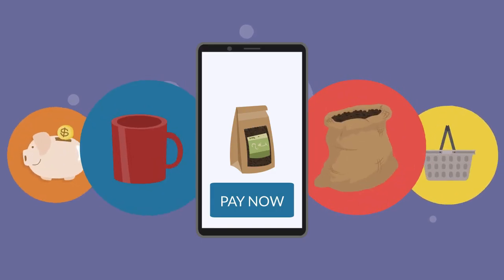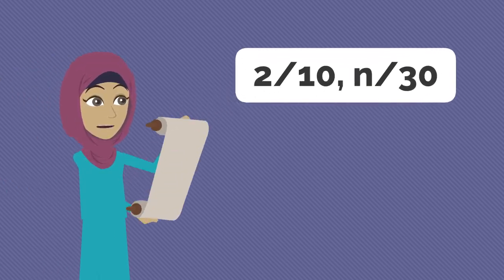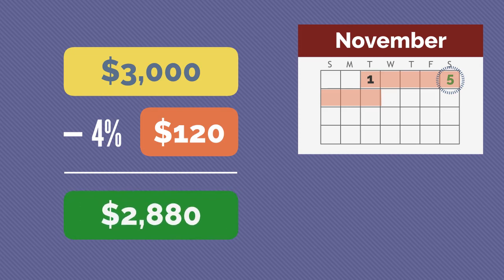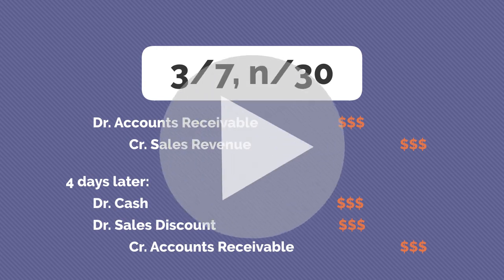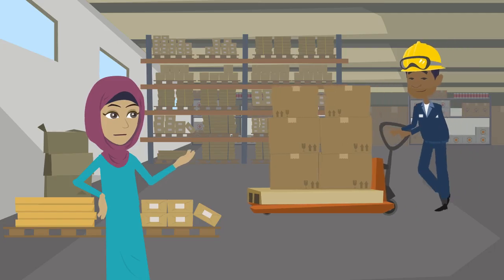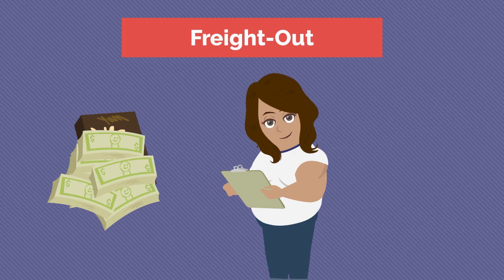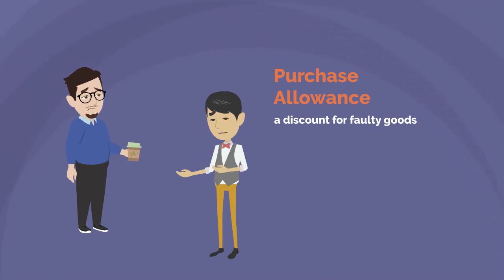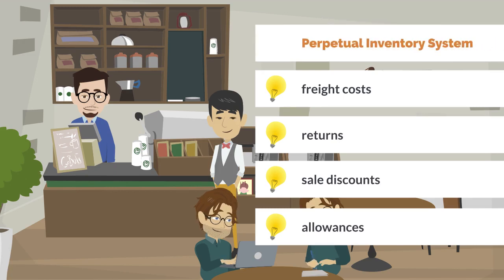Inventory - Flow of Costs | Animated Accounting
Inventory Flow of Costs is topic six of nine in the Animated Accounting series created by students from UBC Sauder School of Business as an Open Resource Education initiative to promote financial accounting literacy.

Please visit our project website to try out practice questions on this topic

This is the YouTube channel for Animated Accounting, an Open Education project from the UBC Sauder School of Business. For more details on the project, or animated videos and question banks on other topics, please visit the